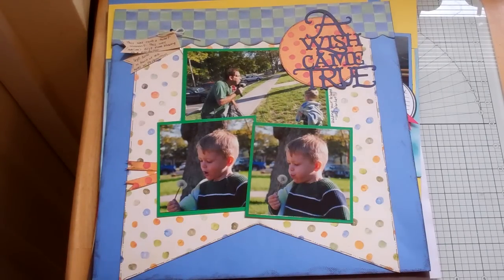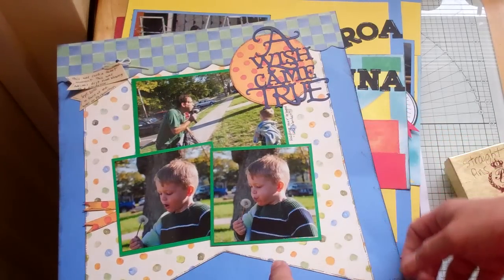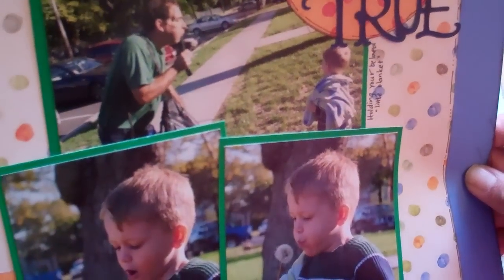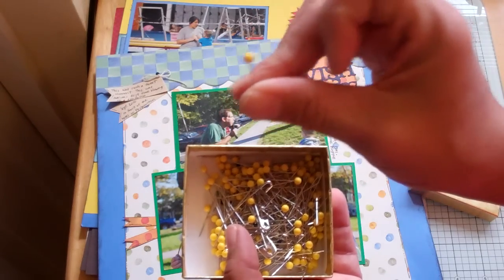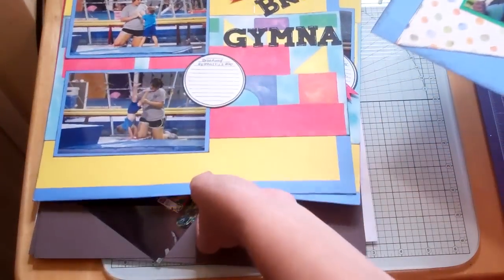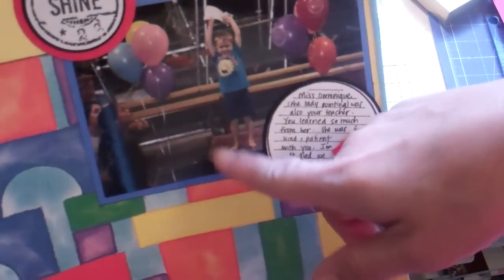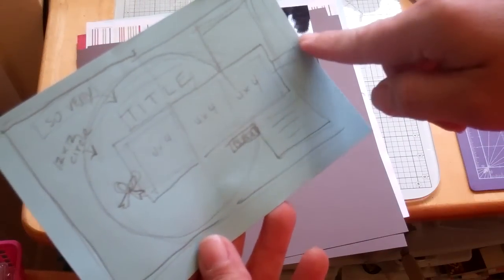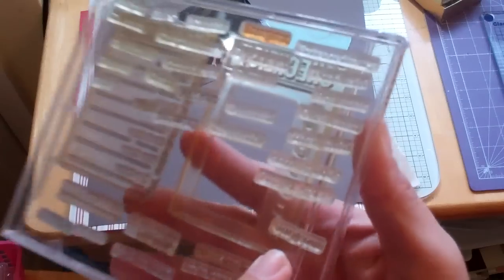A couple LOs I unearthed and completed!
I was organizing my scrap booking bag for a crop and looky here what I found...